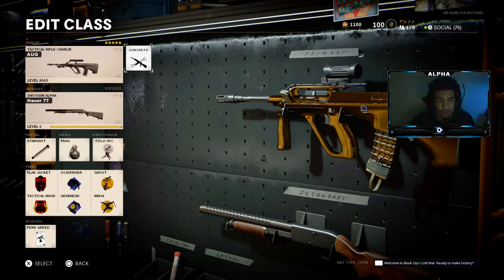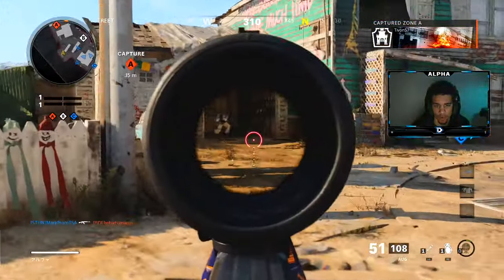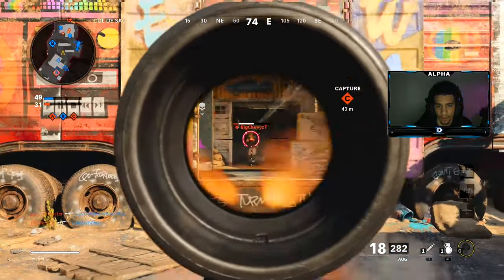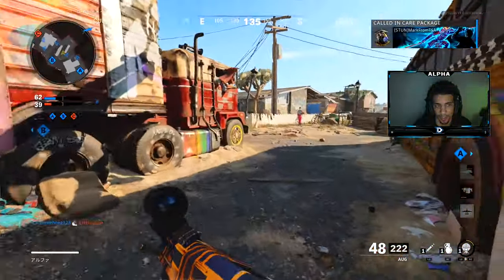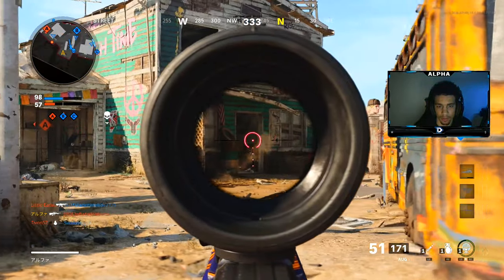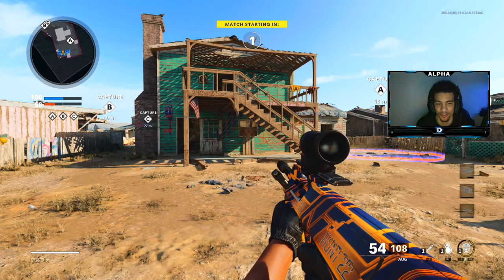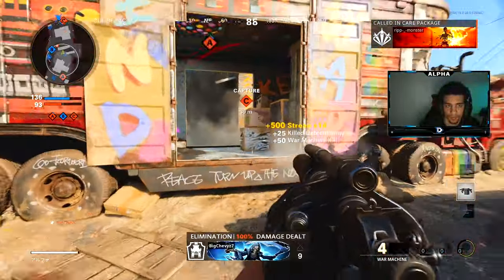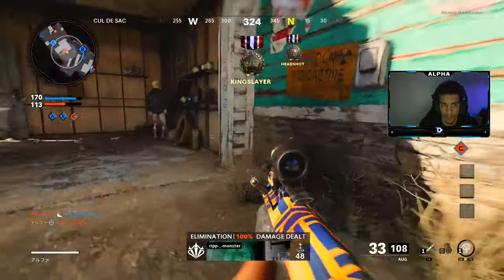OVERPOWERED *ONE SHOT* AUG CLASS SETUP.. (BEST AUG CLASS SETUP) BLACK OPS COLD WAR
Here's the best AUG class setup Black Ops Cold War!

In this video, I show the best AUG class setup in Call of Duty Black Ops Cold War. The AUG in Black Ops Cold War has always been UNSTOPPABLE, and is a must use weapon. This new AUG class setup is UNSTOPPABLE and I recommend using it!

MAX DAMAGE "AUG"... UNFAIR! 😯 (BLACK OPS COLD WAR) - Black Ops Cold War Best "AUG" Class Setup